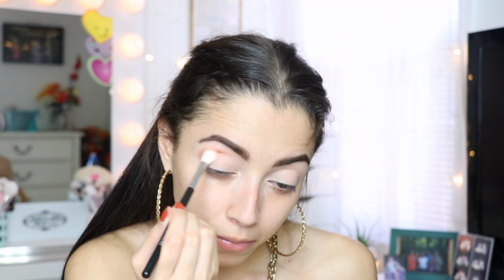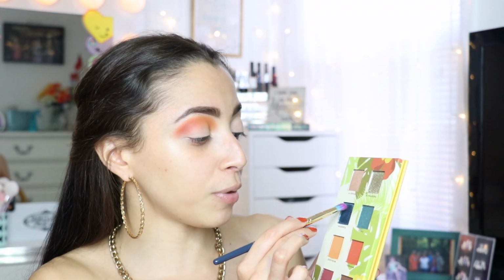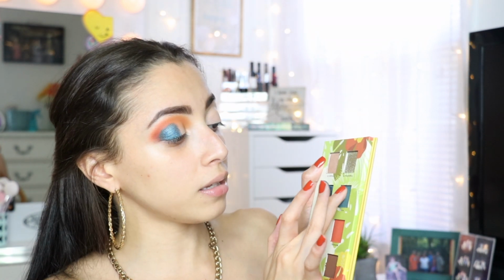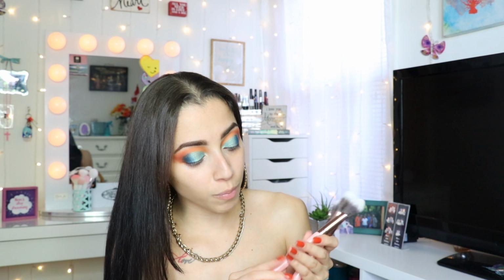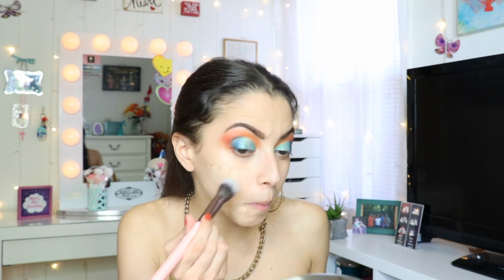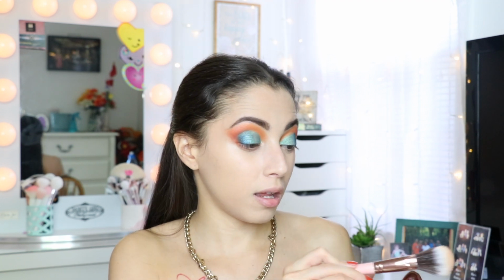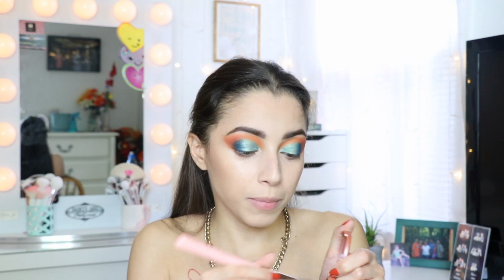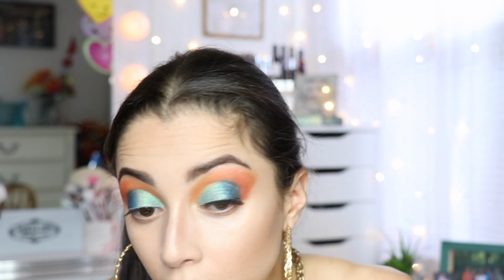June Boxycharm Unboxing | 2018 (Try On Style)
Boxycharm Info
Here is a video of my June Boxycharm unboxing... I also used every products I received in my Boxycharm.

Products In My Box:
Sol De Janeiro Bum Bum Cream ($10)
Alamar Cosmetics Reina Del Caribe Palette ($28)
Luxie 3 Piece Flawless Complexion ($42)
Battington Monroe Silk Lashes ($28)
Jonteblu Waterproof Eyeliner Pencil ($5)
Ofra Long Lasting Liquid Lipstick ($21)
OVERALL VALUE: $134

MUSIC DETAILS:
Check them all out! Each Artist is AMAZING!

* Luis Fonsi & Daddy Yankee - Despacito ft. Justin Bieber (VMK, ThatBehaviour Remix)